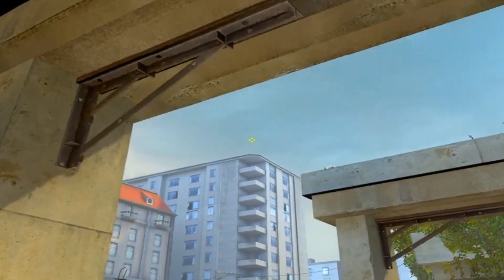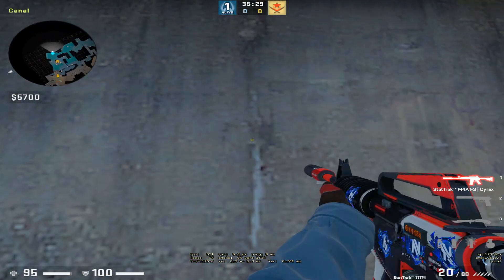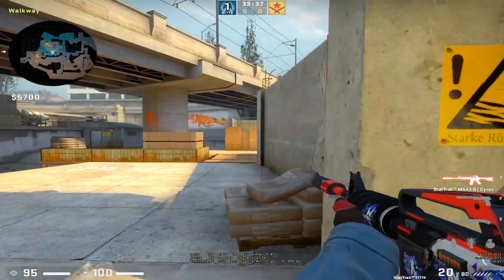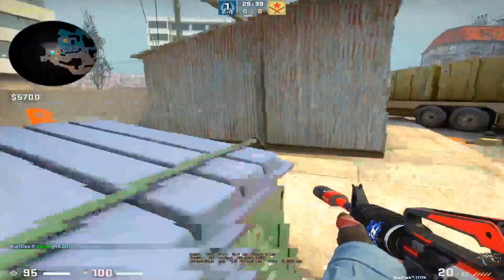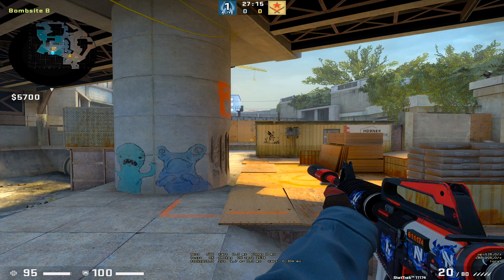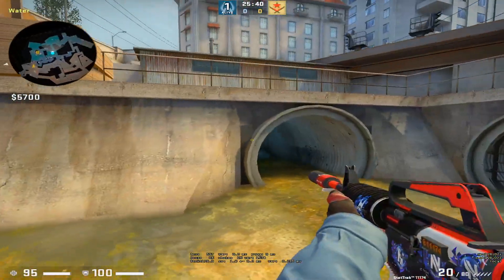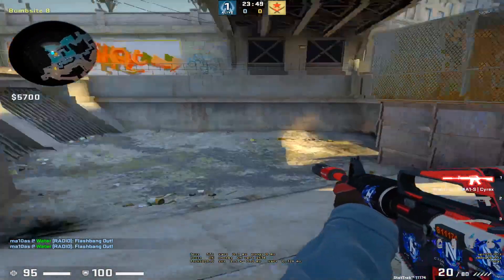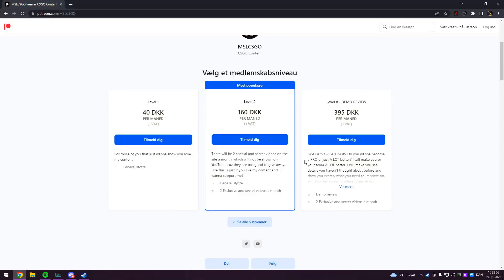Wanna hold B site Overpass Like A Pro? TRY THIS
How to hold B site on overpass as a pro in CS:GO. I show you monster setups, aggressive short take, how to manage your utility, key details and more!
Exclusive videos and DEMO review for you or your team